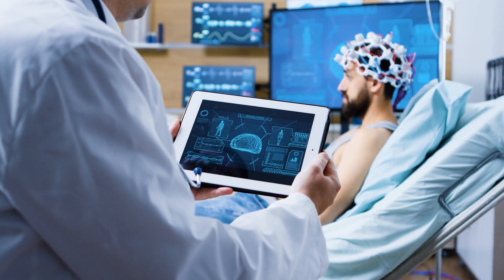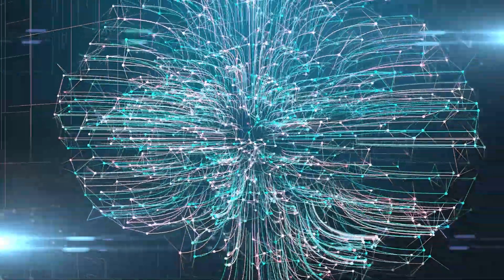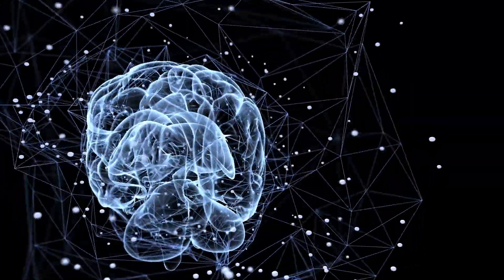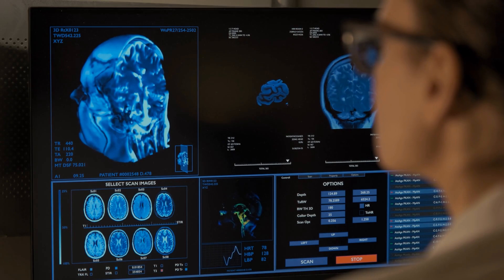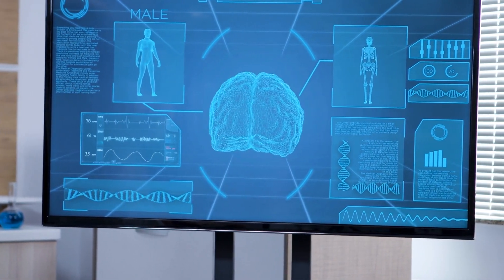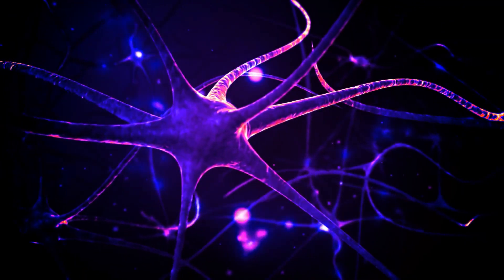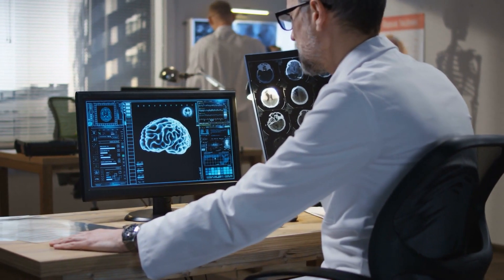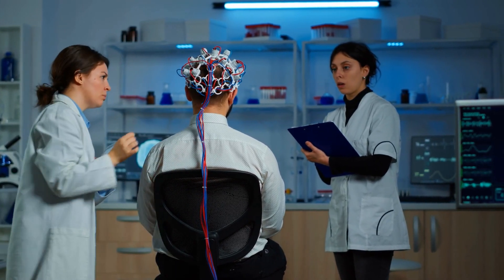Neuralink: Is Elon Musk Hiding Something?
Welcome, science enthusiasts and dreamers of the future! Get ready for a fascinating journey through the most advanced corners of modern neurotechnology. In this video, we uncover the intriguing duel between two distinct visions of the future of the brain-computer interface: the bold approach of Elon Musk's Neuralink and the subtle innovation of Precision Neuroscience.
Imagine a world where thoughts flow freely between mind and machine. Now contemplate the scientific and ethical challenges that separate us from this reality. We will meticulously analyze Neuralink's triumphs and tribulations, from their ambitious invasive implants to the unexpected obstacles they face.
In contrast, we will explore Precision Neuroscience's elegant solution - an ultra-thin film that promises to revolutionize our understanding of the brain without piercing it. As in every great history of science, we will see that the path to progress is rarely linear.
We will ponder the philosophical and practical implications of these technologies. Are we on the brink of a new era of humanity or dangerously approaching an unknown abyss?
Join us on this scientific odyssey, where the future of the human mind hangs in the balance. Who knows, maybe the answers we will find will change not just our understanding of the brain, but the very essence of what it means to be human in the age of artificial intelligence.